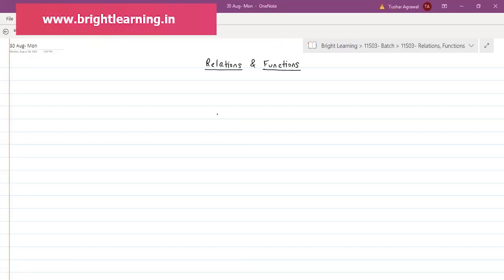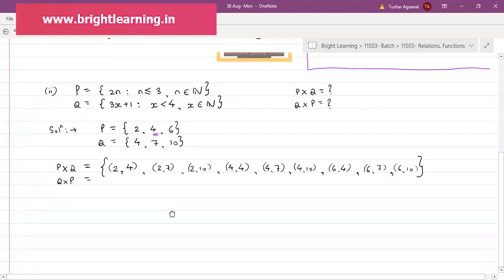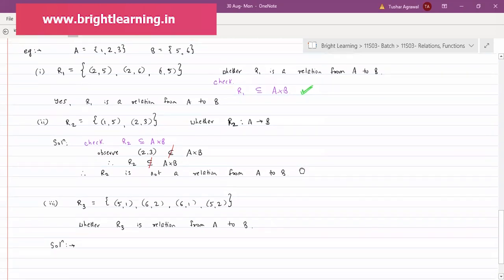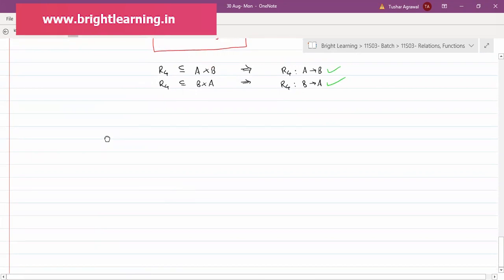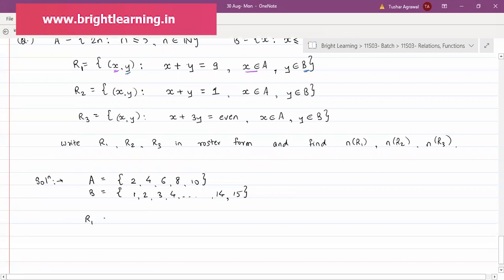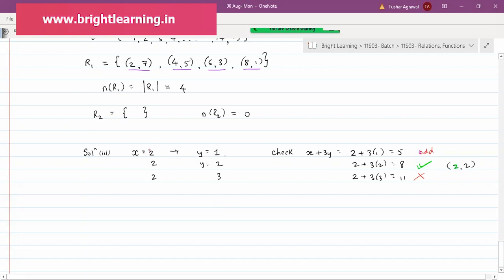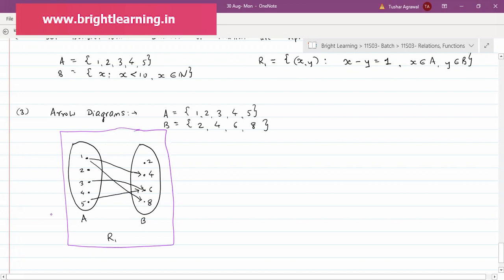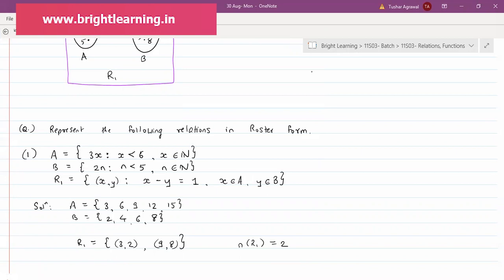CBSE XI MATHEMATICS | Relations and Functions | LECTURE 01